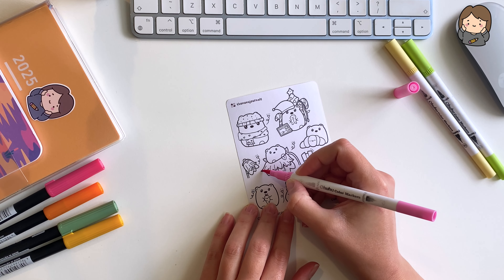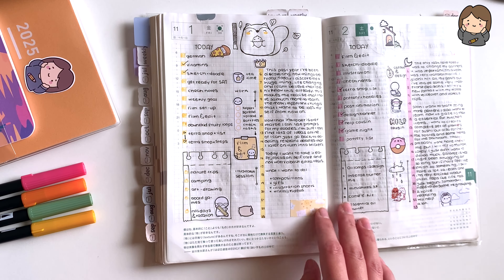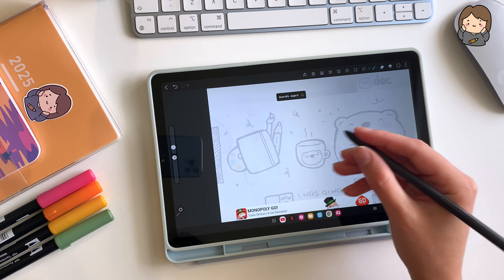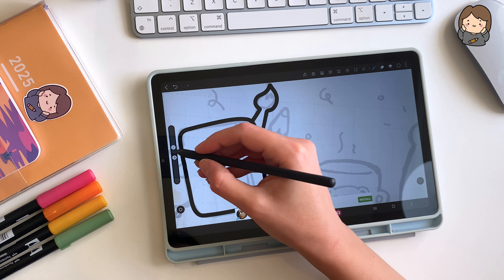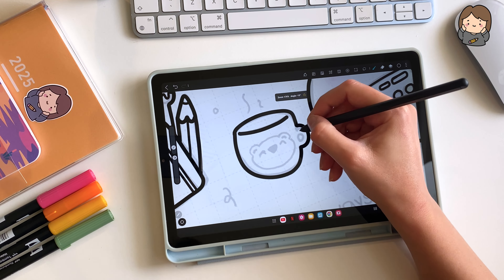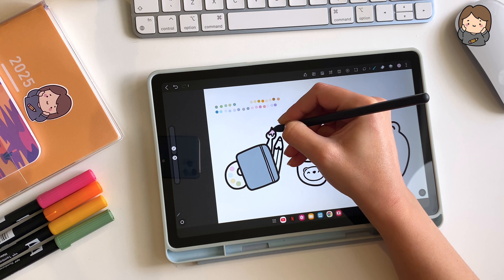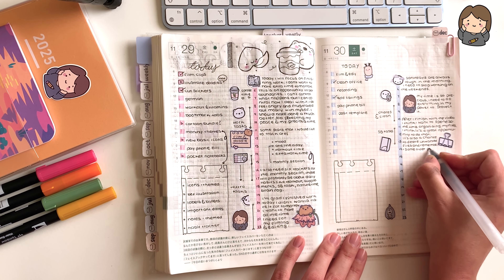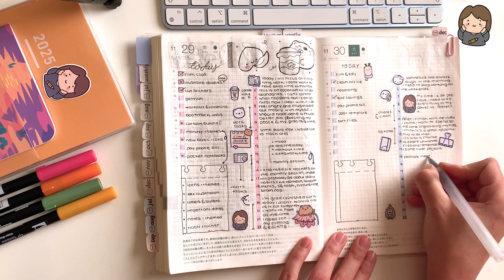Hobonichi Cousin Journaling, Illustration & Blahbies about life 🌸🍃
I'm excited to announce another shop update! 🥳  I added 3 new listings!